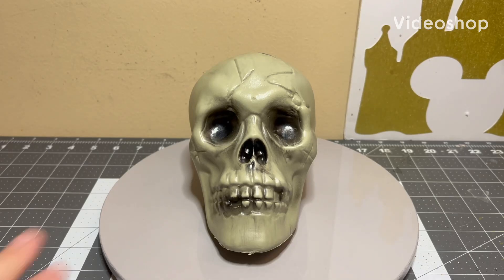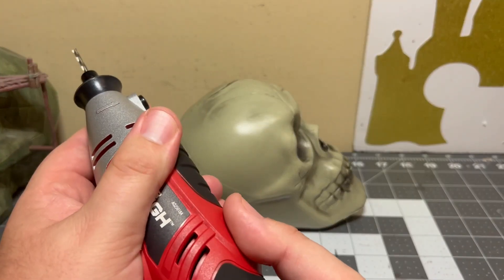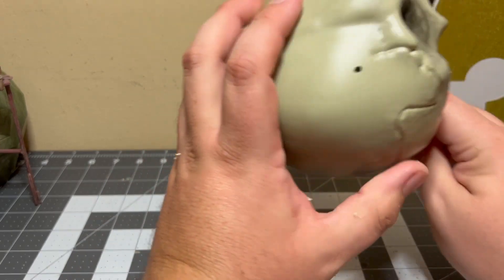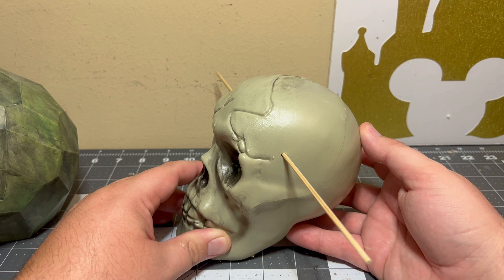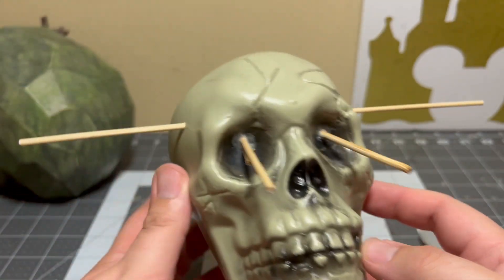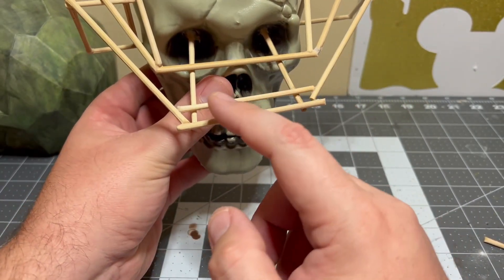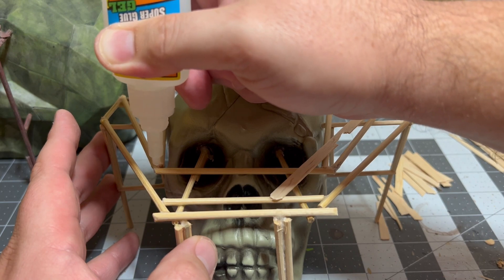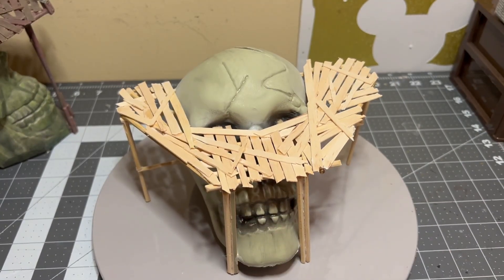Dollar store miniature terrain build Skull Docks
How I made a dollar store Halloween skull into  DnD terrain.